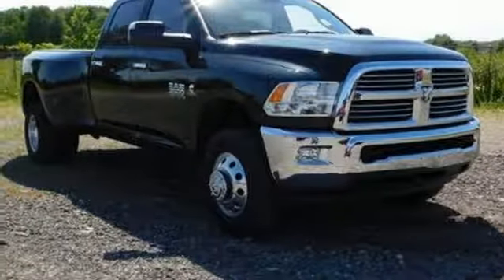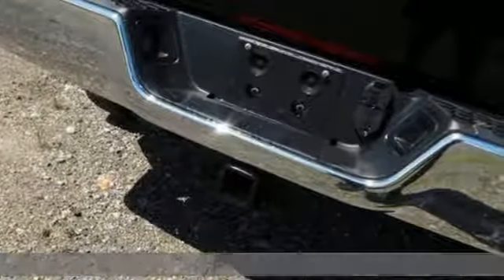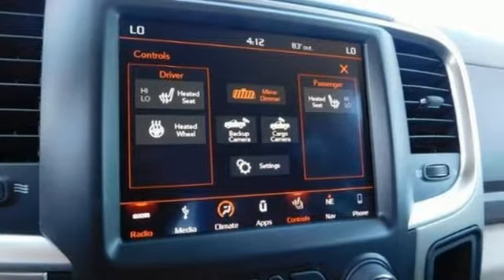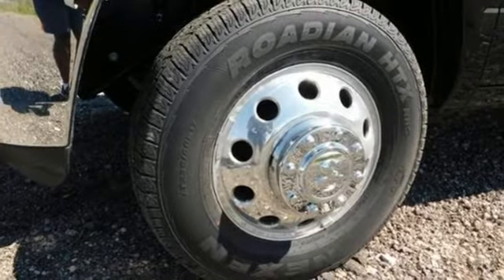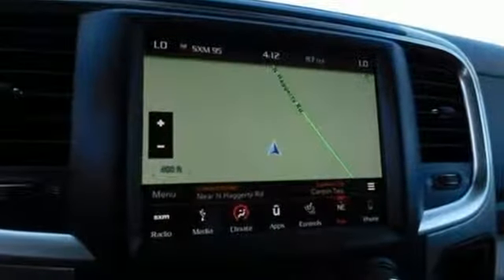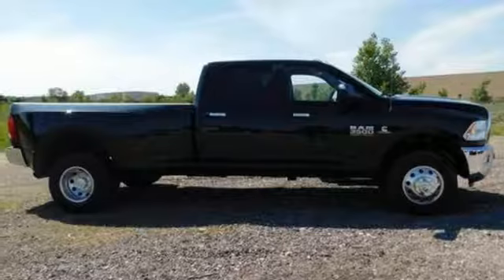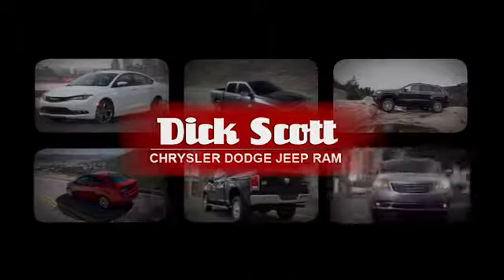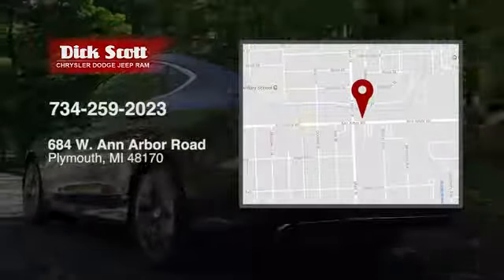New 2018 RAM 3500 Plymouth, MI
Year: 2018
Make: RAM
Model: 3500
Trim: Big Horn
Engine: 6 Cyl
Transmission: Aisin 6-Speed Automatic
Color: Black / Forest Green
Interior: Brown/Lt Frost Beige
Stock #: R187240
VIN: 3C63RRHLXJG176760

Address:
684 W. Ann Arbor Road